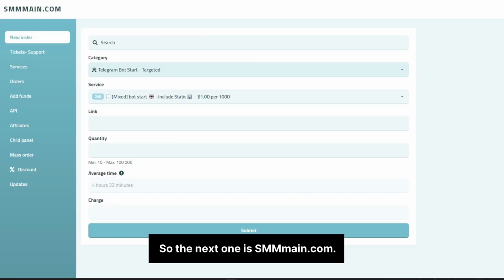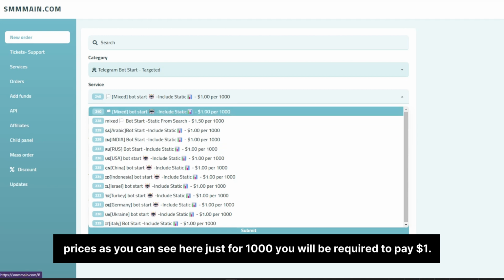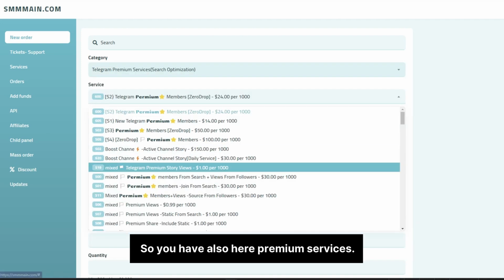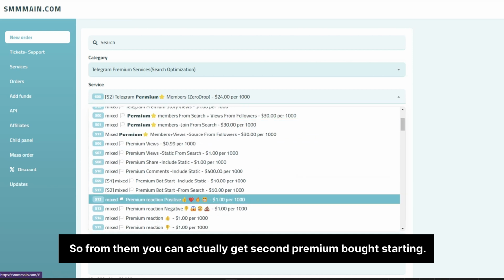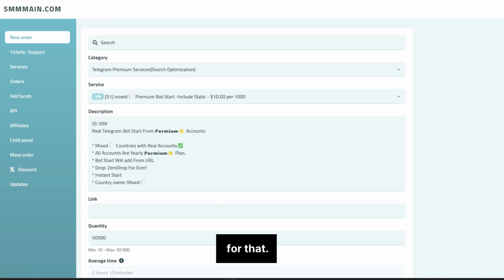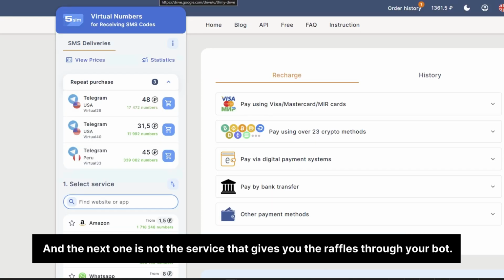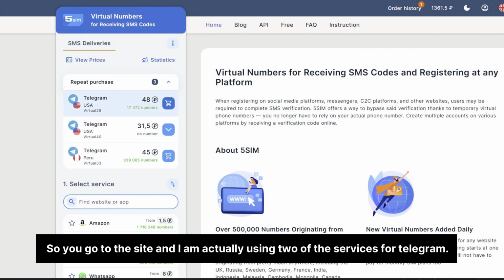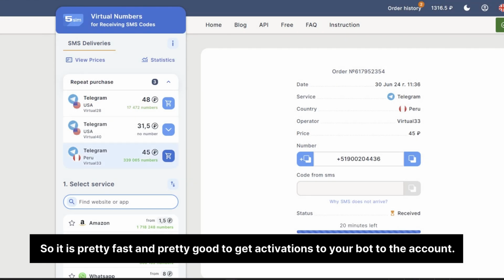Telegram bot referral system cheating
Sites that were used in this video are:
5sim.net